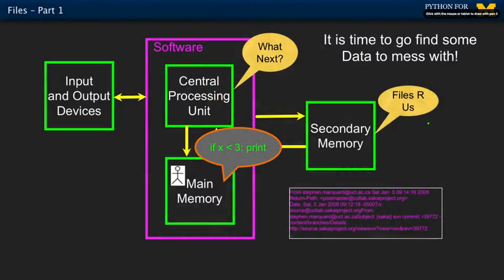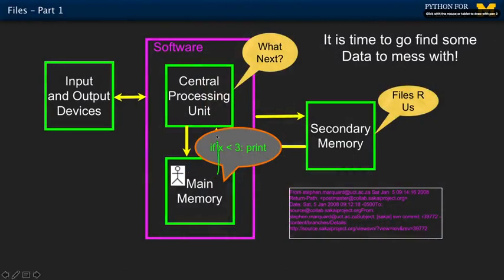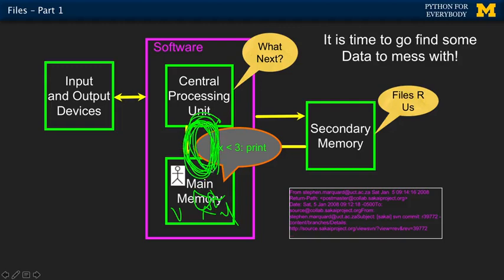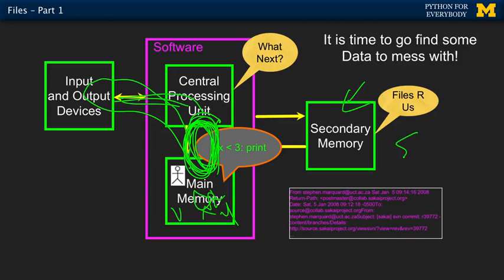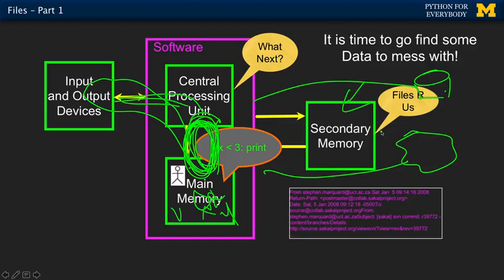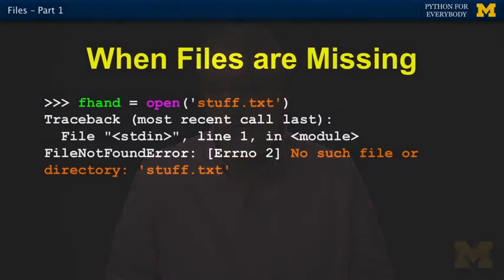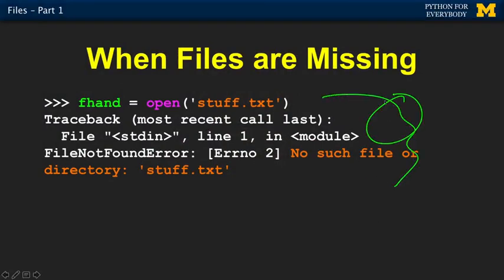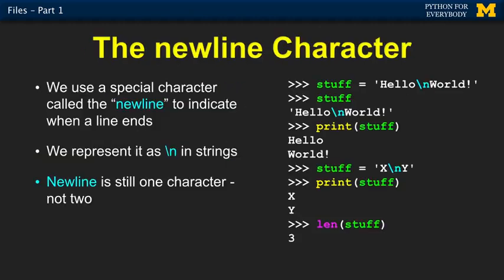11.1. Python - Files 1 | Python Data Structure | Files Manipulation in Python